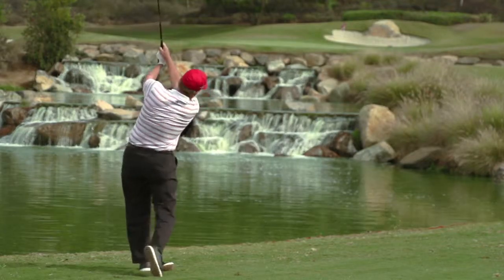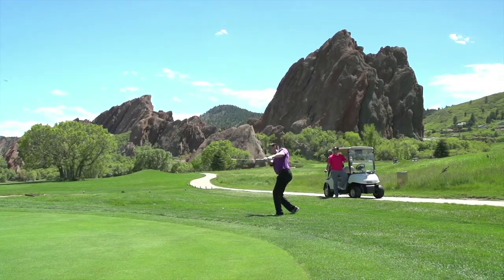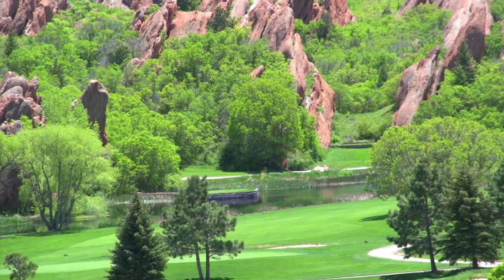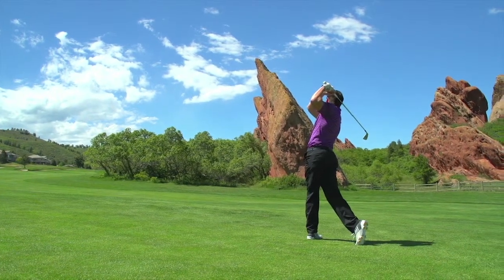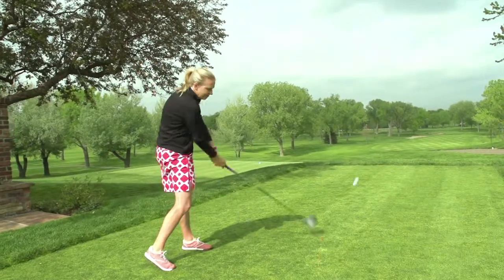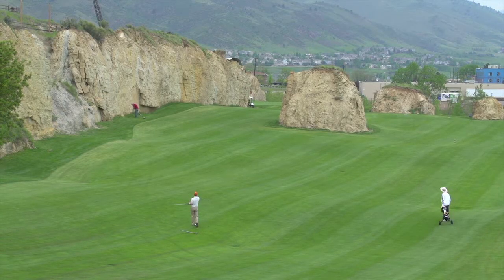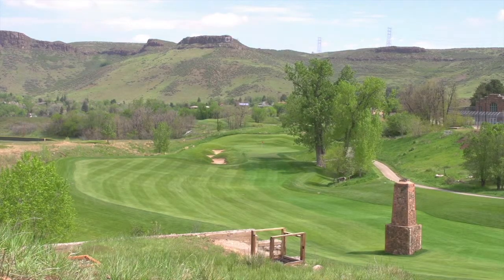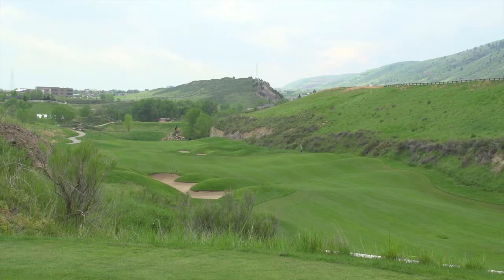Golf Life tours Front Range Golf in Denver, Colorado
Visit the Mile High City and tour some of the most scenic and historic tracks in this great city.  First, we visit the geological marvels that are Arrowhead Golf Club and Fossil Trace Golf Club.  Plus we take you inside Cherry Hills Country Club, where the 2014 BMW Championship will be held.